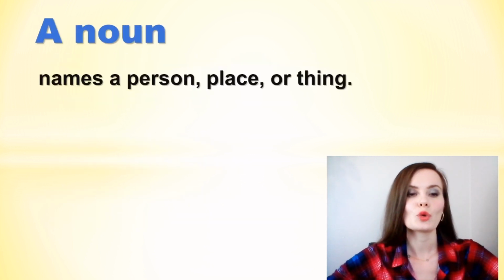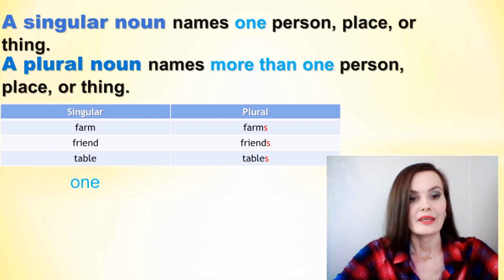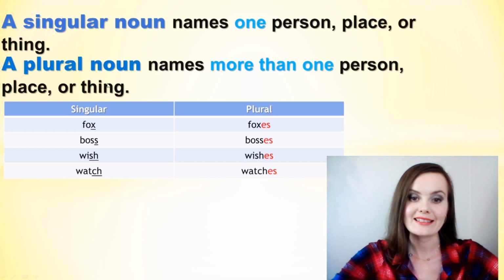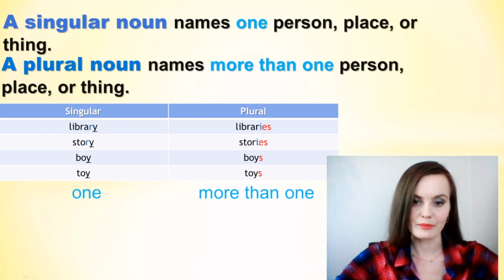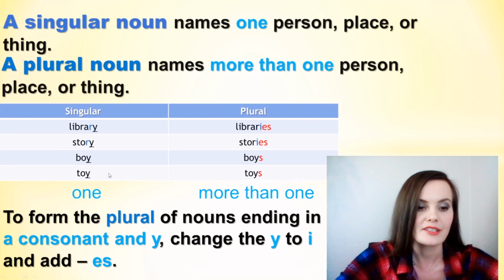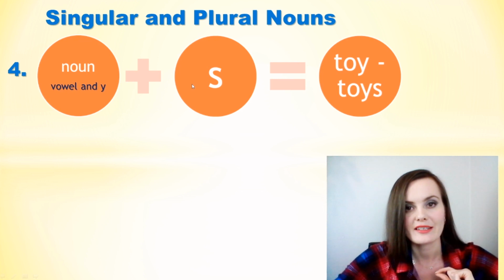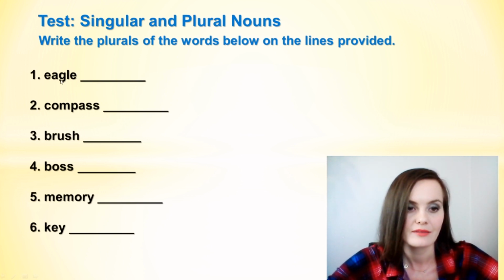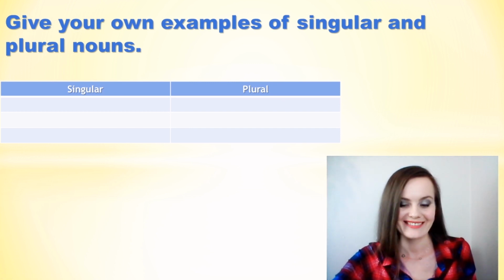Language Arts Lesson. Grammar. Singular and Plural Nouns. Distance Learning. Homeschooling.